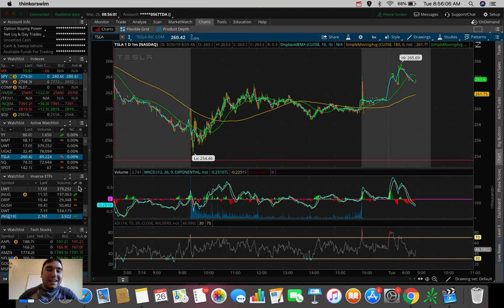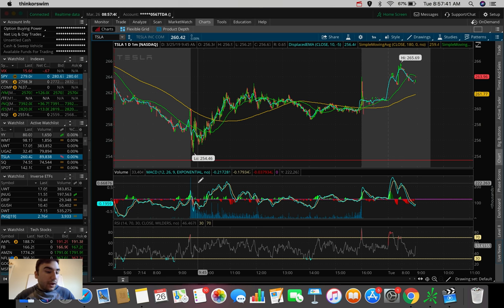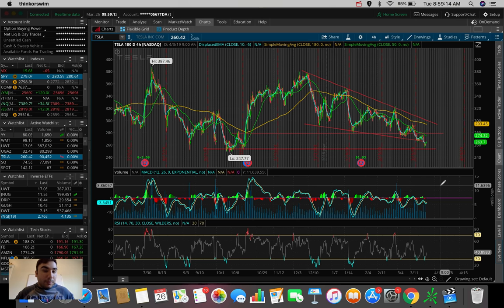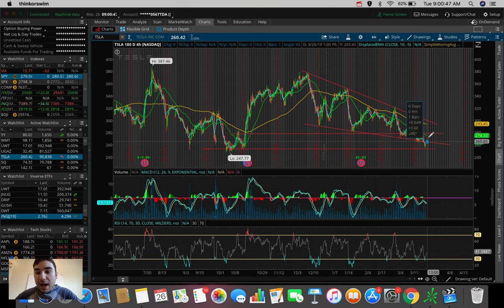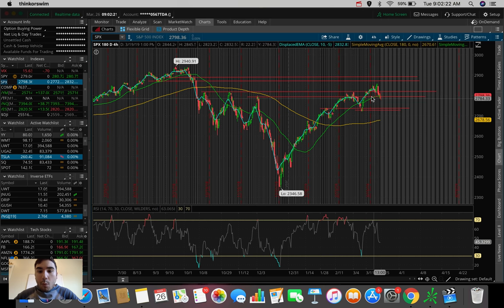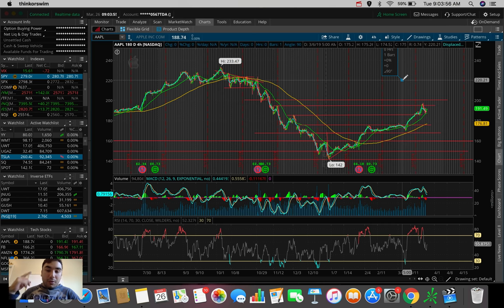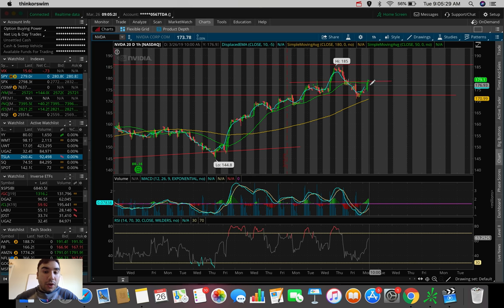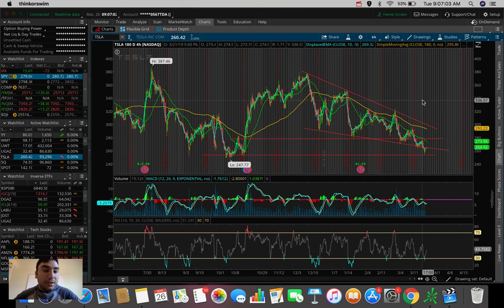Tesla Lawsuit DROPPED! | STOCKS I'M TRADING TODAY!